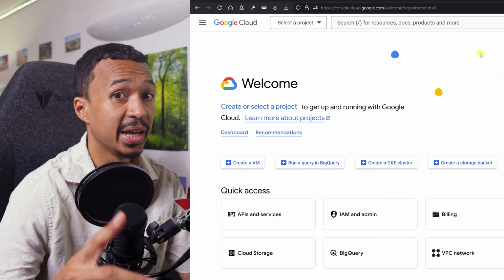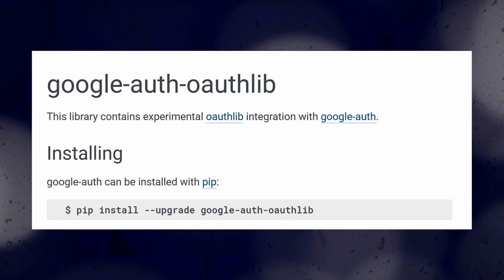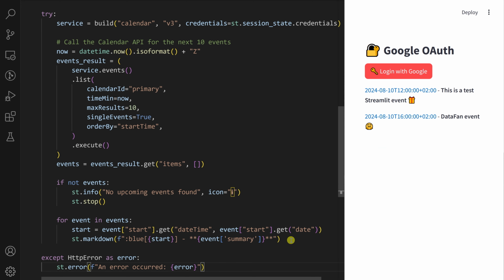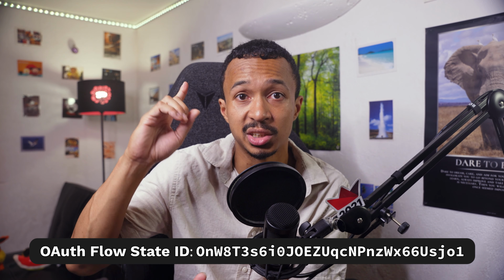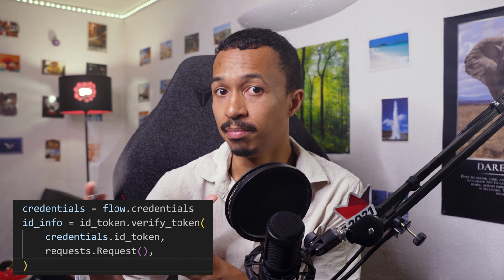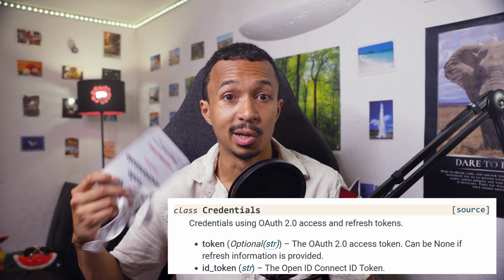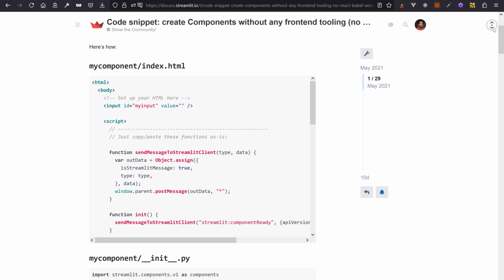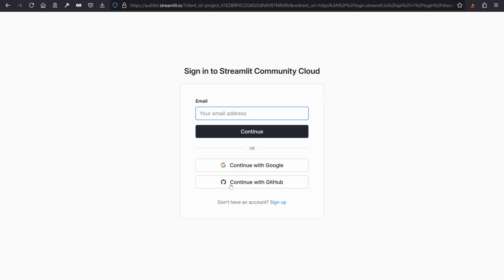I Tried Adding Google Auth To a Streamlit App (It Didn't Go Well)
As a data analyst, do you wonder what it takes to add Google Authentication to your Python web app in Streamlit? Well, I tried it, it was a painful challenge...and I feel like a backend developer now. You will see how to:

- Configure OAuth secrets
- Use the Google oauth Python client to authenticate with your Google account
- Build the OAuth flow in a separate FastAPI

After this video, you will have a good understanding of the OAuth2 process in Python Web apps.

📧 Check my email list for a compiled version of all my activities on all the Internet

🔗 Links

00:00 Intro
00:32 Create OAuth Secrets
02:20 google-auth-oauthlib
05:21 Moving OAuth 2 out of Streamlit
10:22 Session-based Authentication
13:11 Support Me!
13:32 Moving OAuth 2 back Into Streamlit
15:43 Ideas for a future video

 🪶 I don't feel like building an auth system after doing this, I'll be using Auth As A Service from now on ahah